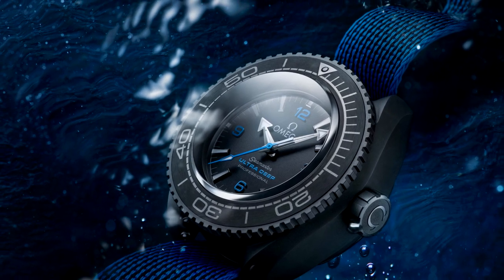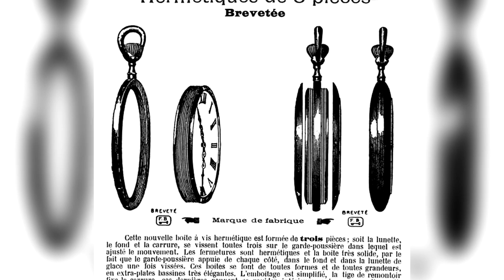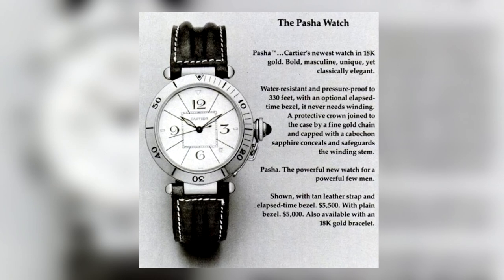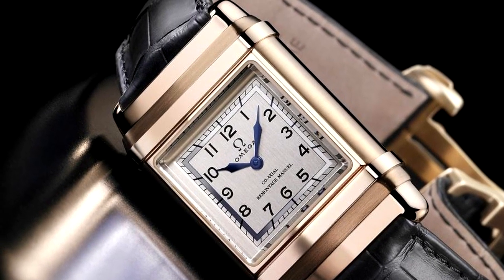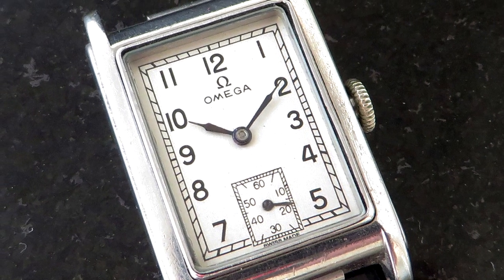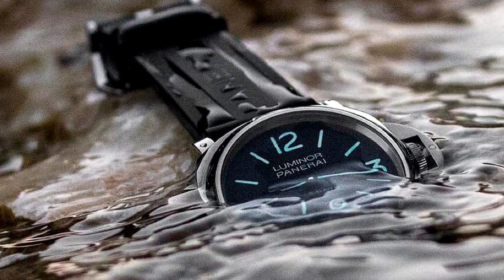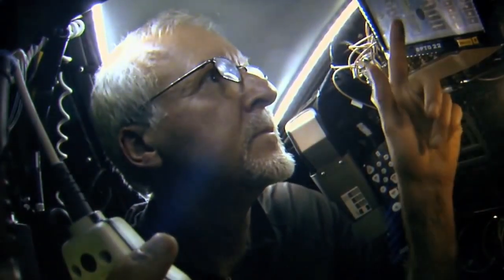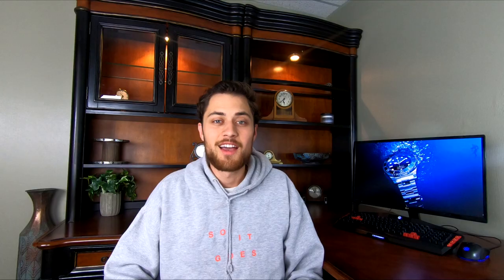The History Of Dive Watches (Simplified)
Having a distinct look of rugged build, recognizable bezels, and extreme water resistance, the diving watch has come a long way since it was first built.